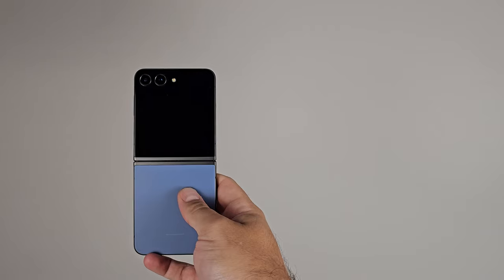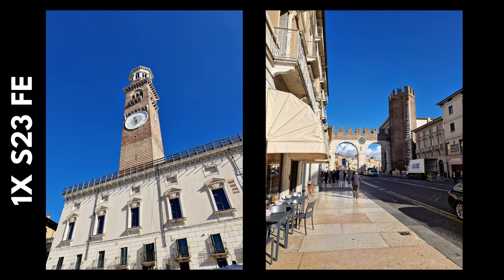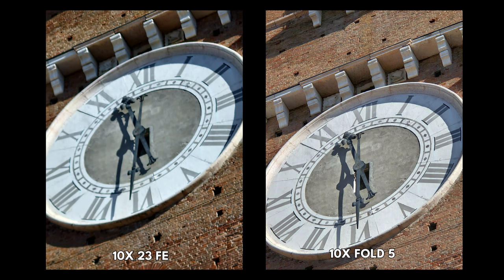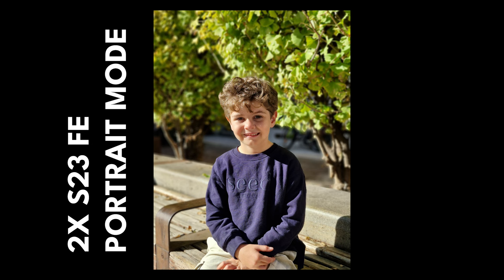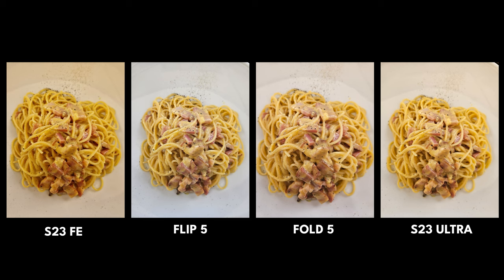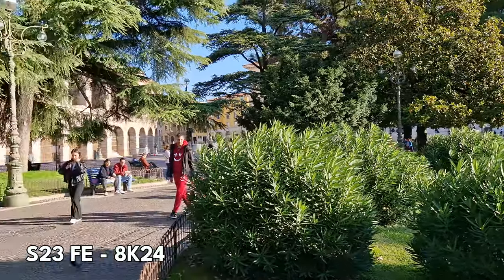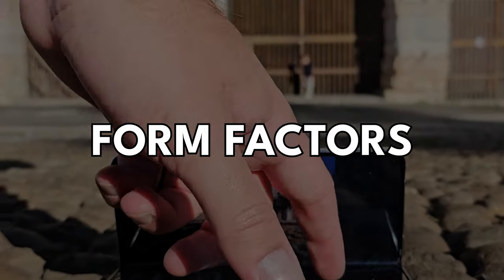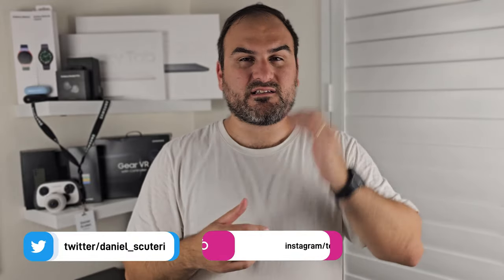Which Galaxy Wins? ULTIMATE COMPARISON!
Samsung have released all their phones for 2023. I wanted to test which Samsung flagship has the best set of cameras. Here is my ULTIMATE test of the S23 FE vs the Z Flip 5 vs Z Fold 5 vs S23 Ultra.

S23 Ultra
Z Fold5
Wireless Charger

00:00 - Introduction
01:59 - Photo Comparison
15:55 - Video Comparison
21:08 - Form Factors